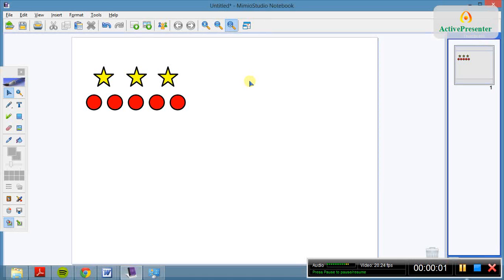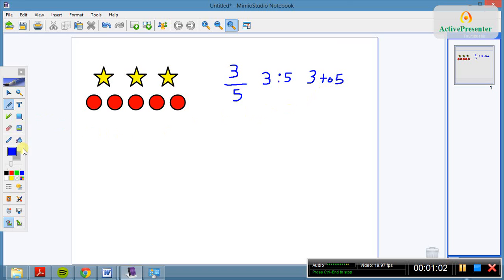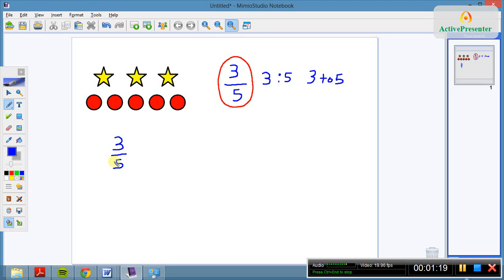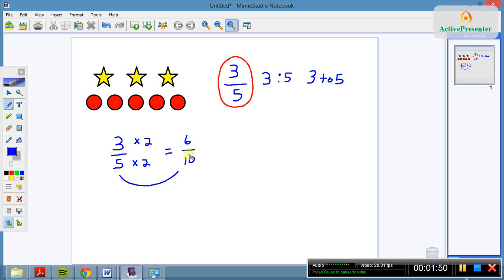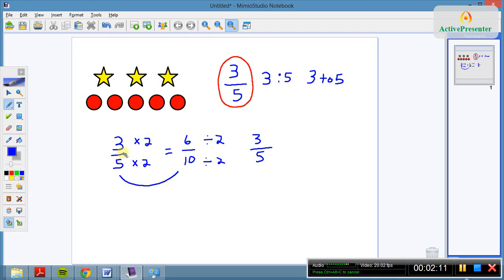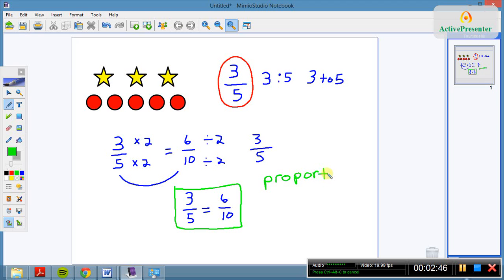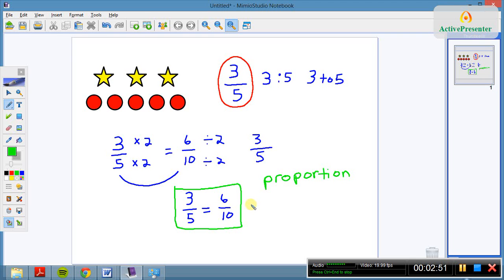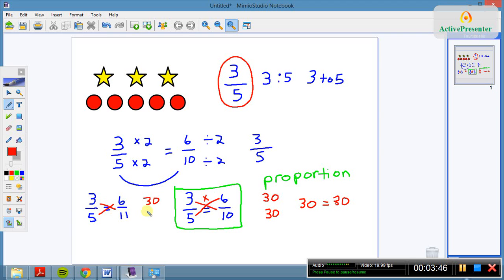Understanding Equivalent Ratios and Proportions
Understanding Ratios, Equivalent Ratios and Proportions